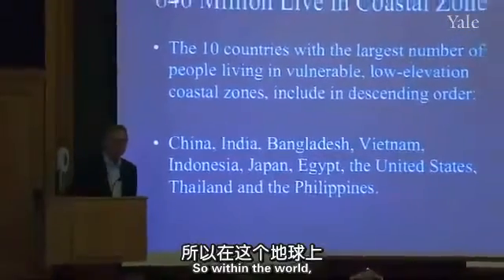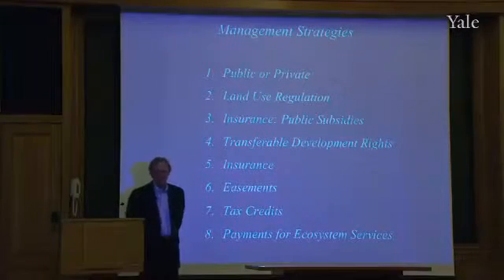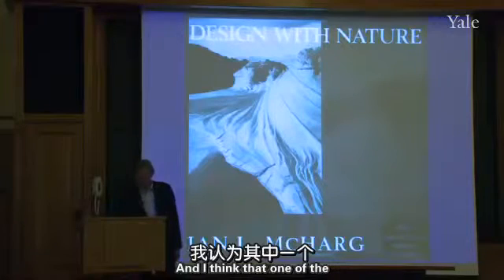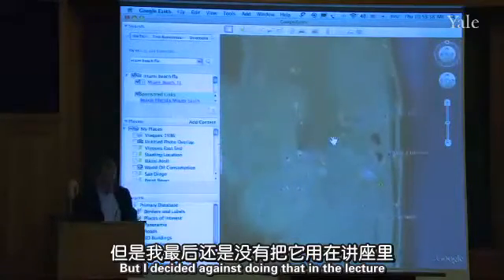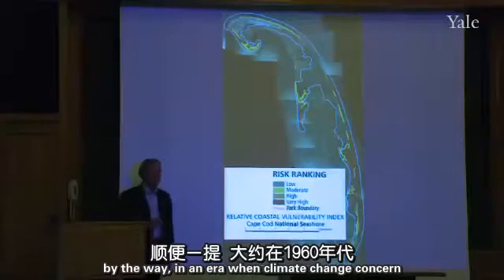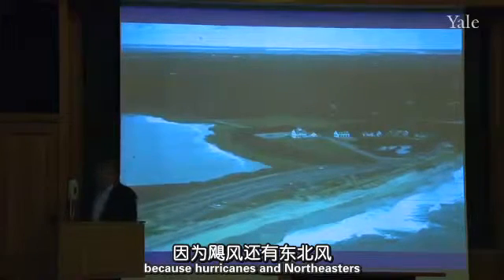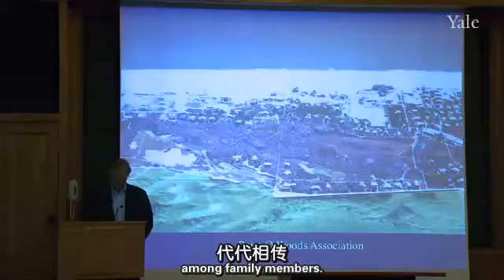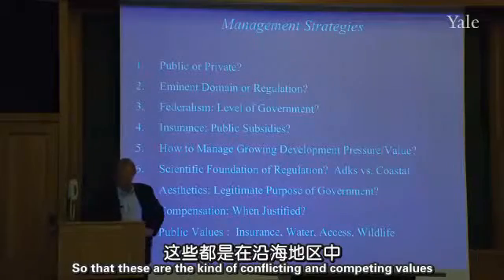耶鲁大学公开课：0020 环境政治和法律 沿海地区的发展与保护 网易公开课